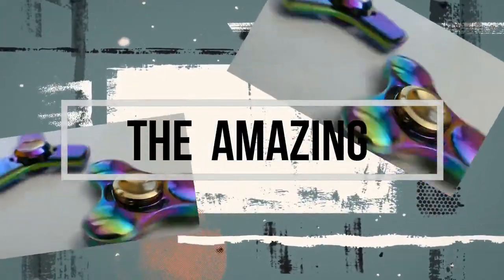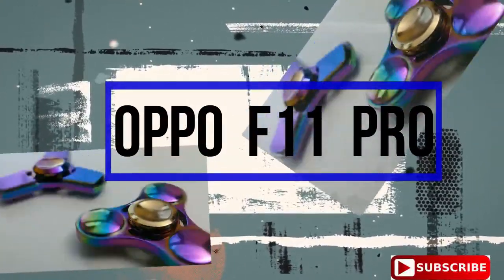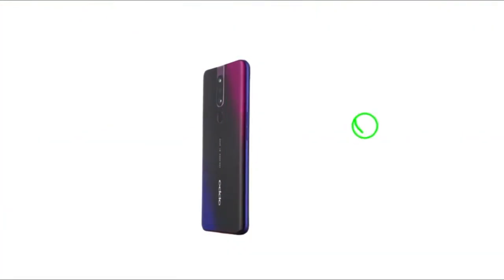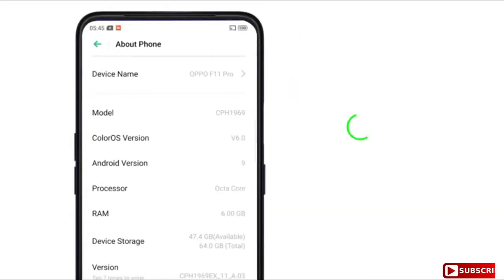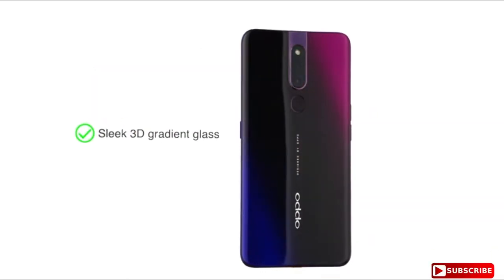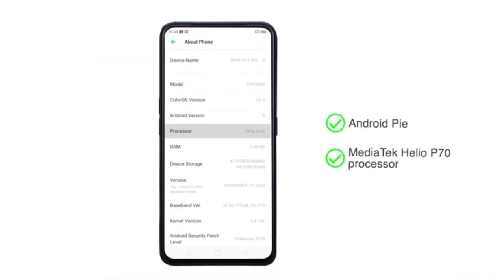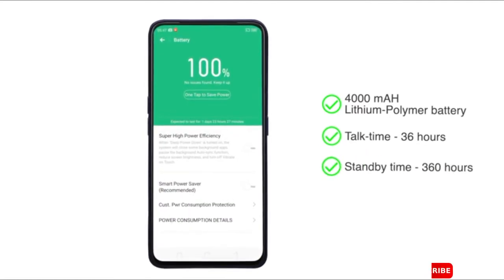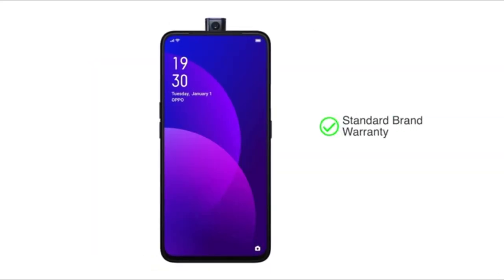OPPO F11 Pro Latest Video Update|| Special price on Amazon India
Hello Friends. I present you this video, which consist of amazing video effects to show you the latest phone, Oppo F11 Pro. You can get it from Amazon. With nice discounts. Links given below.

48MP+5MP dual rear camera with normal, video, expert, time-lapse, panorama, portrait, slow-motion | 16MP front camera
16.58 centimeters (6.5-inch) FHD+ multi-touch capacitive touchscreen with 2340 x 1080 pixels resolution, 397 ppi pixel density
ColorOS 6.0 based on Android 9.0 Pie operating system with 2.1GHz MediaTek Helio P70 octa core processor, ARM Mali G72
4000mAH lithium-polymer battery providing talk-time of 36 hours and standby time of 360 hours
1 year manufacturer warranty for device and 6 months manufacturer warranty for in-box accessories including batteries from the date of purchase
Box also includes: VOOC Charge Adapter, Earphone, USB Cable, Sim Tray Ejecter, Pre-applied Screen Protector and Protective Case, Booklet with Warranty Card and Quick Guide

Best 7 Smartphone Under Rs 15,000 on Amazon
1 Redmi 6 Pro (Black, 4GB RAM, 64GB Storage) (10999/-)
2 Honor Play (Navy Blue, 4GB RAM, 64GB Storage) (13999/-)
3 Redmi Note 7 (Onyx Black, 64GB, 4GB RAM) (13439/-)
4 Mi A2 (Red, 4GB RAM, 64GB Storage) (11999/-)
5 Samsung Galaxy M20 (Ocean Blue, 4+64GB) (12990/-)
6 Samsung Galaxy M30 (Gradation Black, 4+64 GB) (14990/-)
7 Realme U1 (Brave Blue, 4GB RAM, 64GB Storage) (11999/-)

IMPORTANT NOTE : ALL THE IMAGES/PICTURES SHOWN IN THE VIDEO BELONGS TO THE RESPECTED OWNERS AND NOT ME..

Still, If have any concern of copyright. No questions asked, further.
Thanks